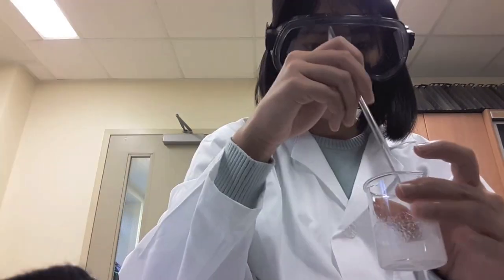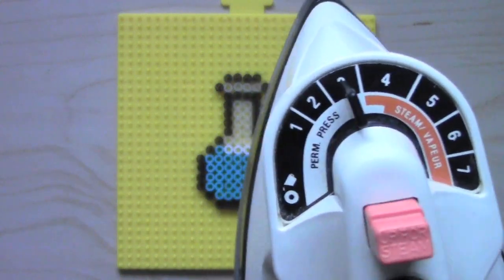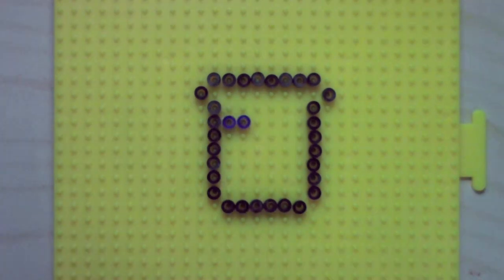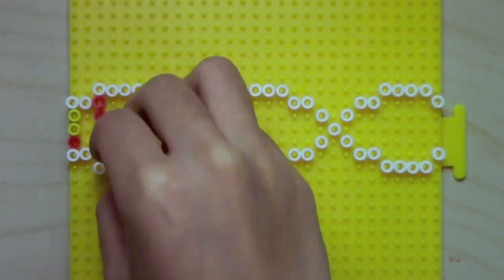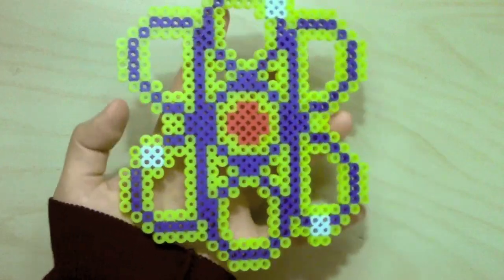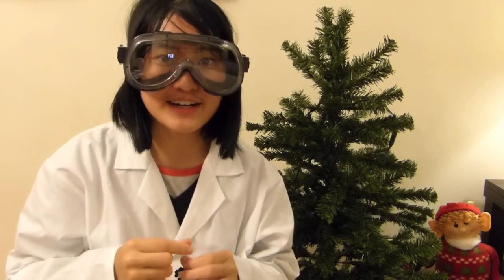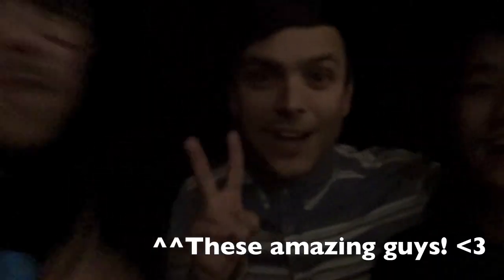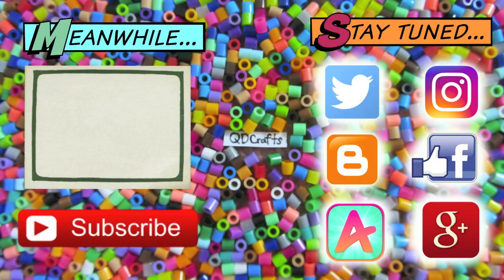DIY Christmas Perler Bead Science Themed Ornaments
Here's a tutorial on how to make some easy science themed Christmas ornaments for a "chemistree" including beakers, DNA, the periodic table, and an atom on top of the tree for a DIY chemistree. I wanted to make a video to commemorate the time I met AsapSCIENCE aka Greg and Mitch! They gave an amazing talk at my university and it was so great to meet them! If they ever see this video..thanks for saying Hi to my viewers and thanks for the inspiration for this video! ;)

Supplies to look into:
39 Drawer Organizer
60 Drawer Organizer
Portable Organizer

Find Me on Crafty Amino and Perler Amino!  QDCrafts

By: Jingle Punks
Warm
By: Joey Pecoraro